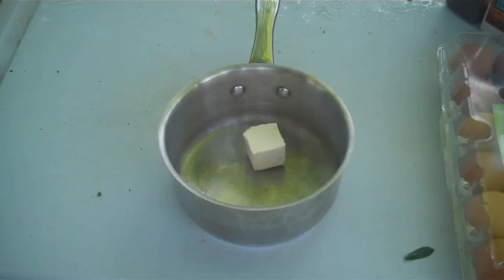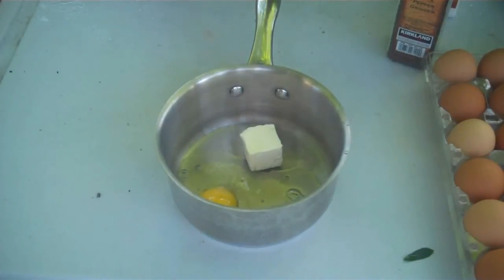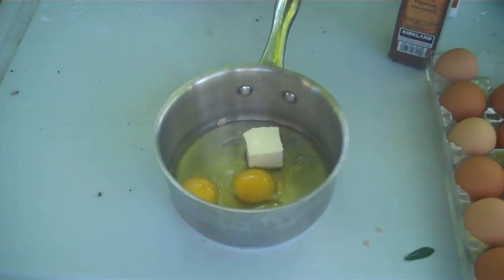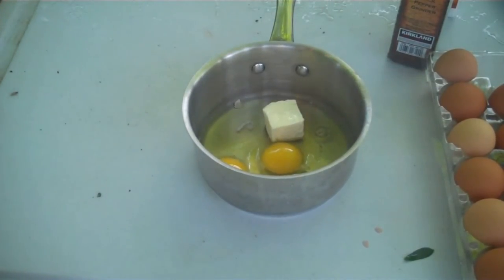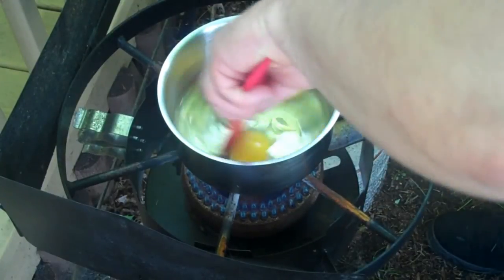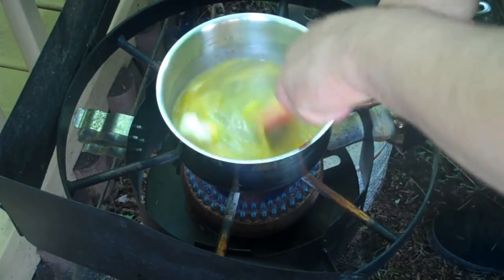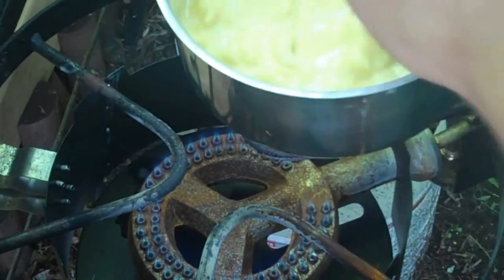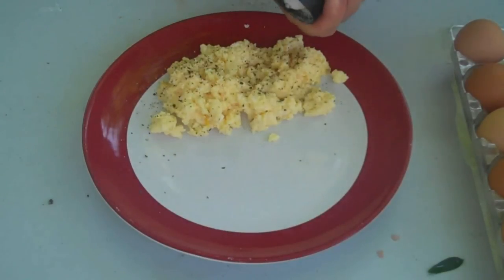How to Make Perfect Scrambled Eggs Dave's Cooking Show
Okay here's a dish that's super easy to do but everyone makes the same mistake